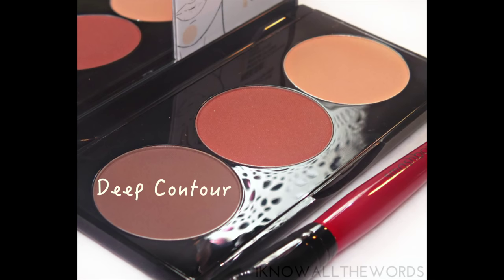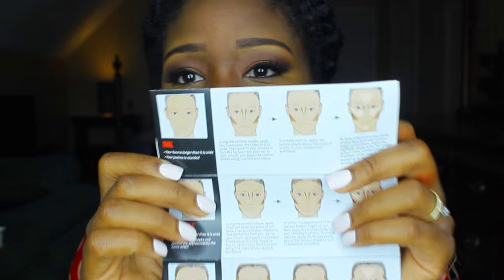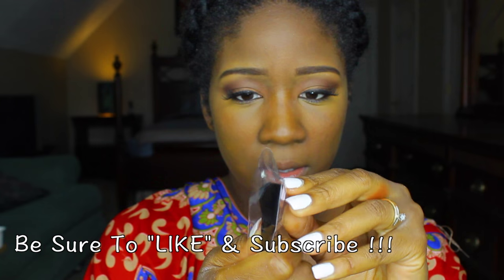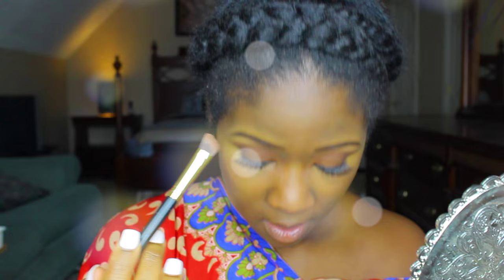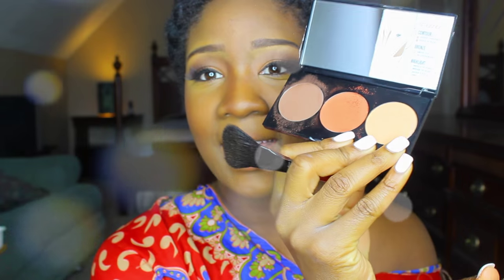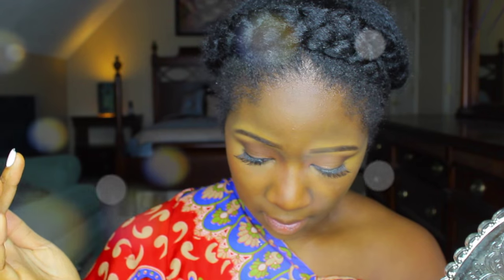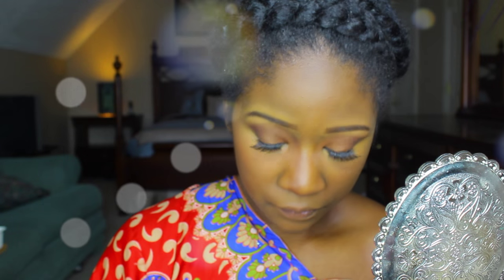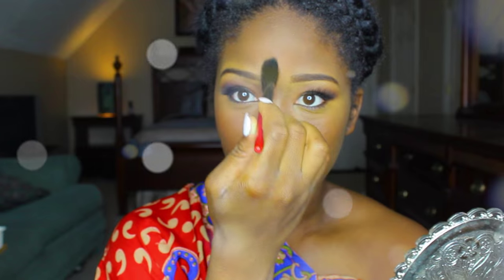Smash box Step- by- step Contour Kit (DEEP): Review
MORE MAKEUP AND HAIR VIDEOS BELOW CLICK ON THEM TO SEE THEM!

MAKEUP VIDEOS

HAIR VIDEOS